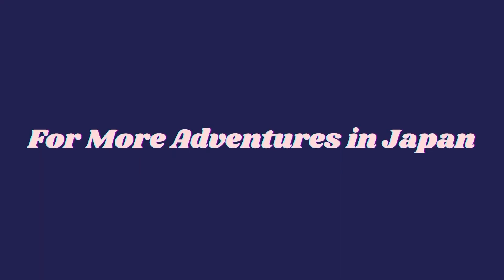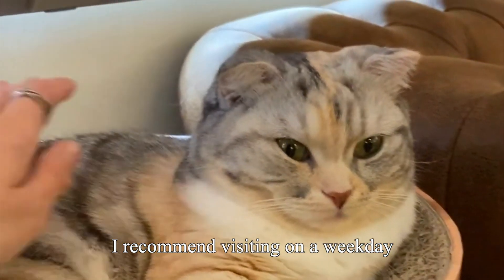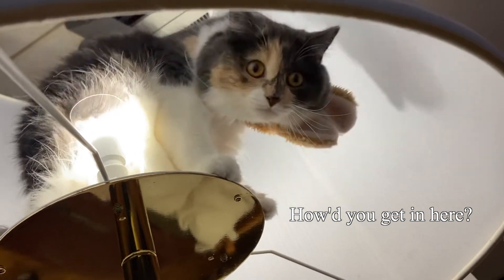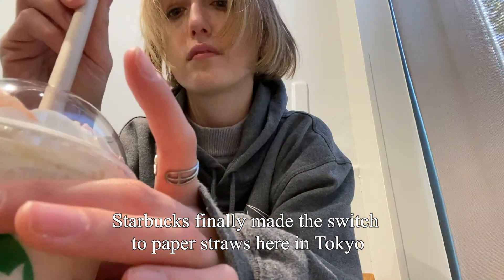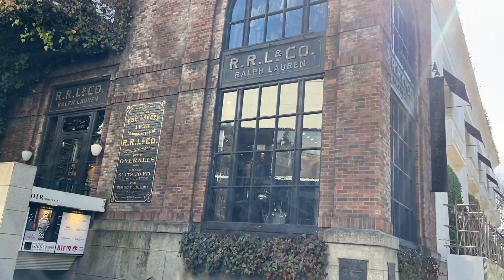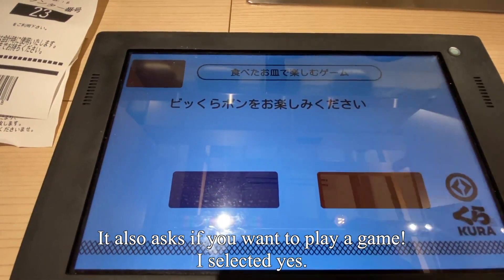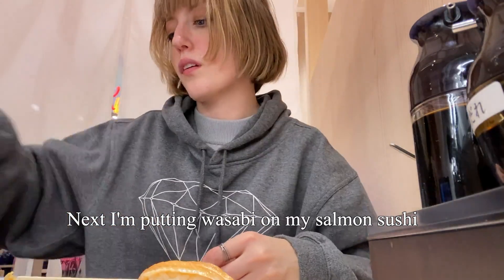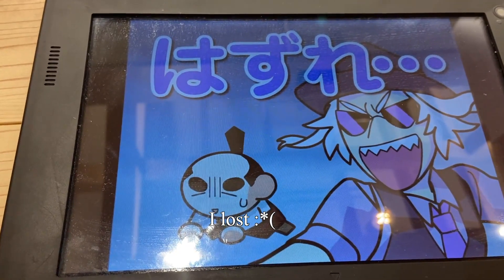Explore Japan VLOG: Cats, Starbucks and Sushi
This video is a combo of many of my favorite things in Tokyo! I went to the best cat cafe, I visited Starbucks during sakura season and I visited the new Kura sushi in Harajuku.